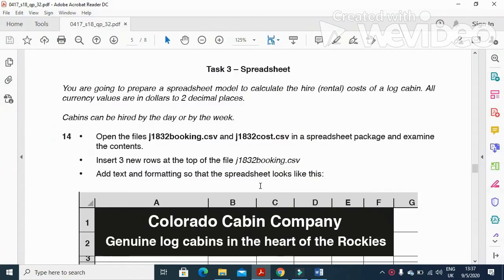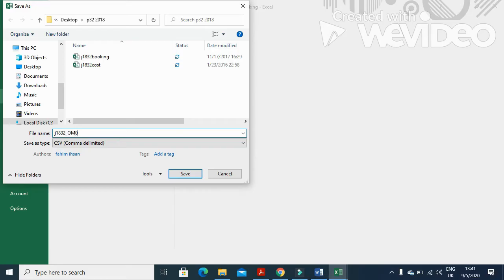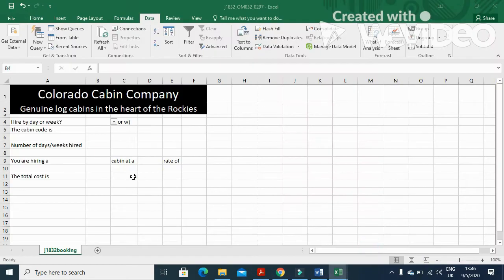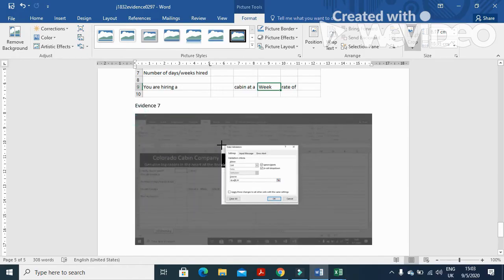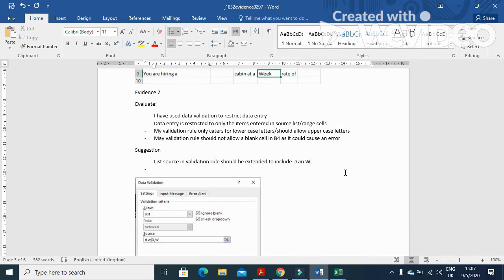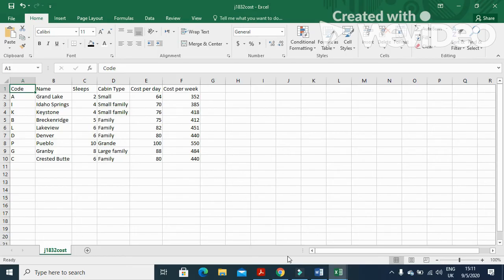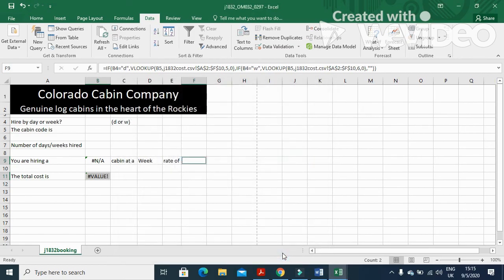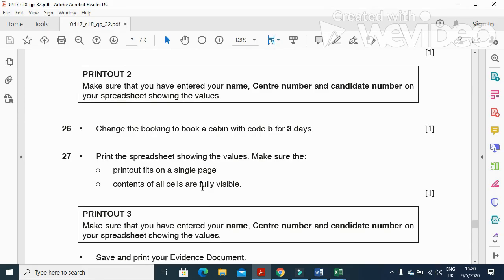IGCSE ICT 0417/P32/2018 May - June (Spread Sheet)